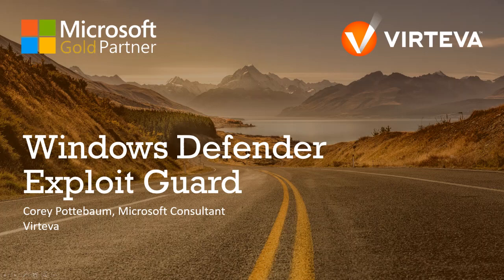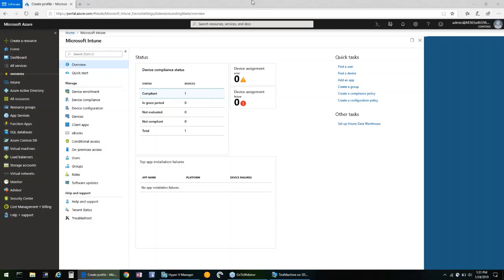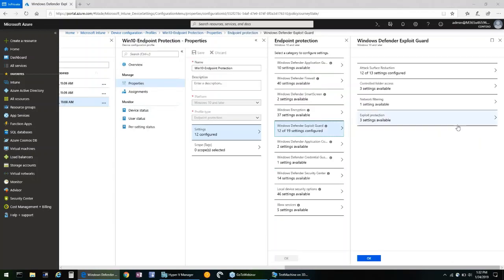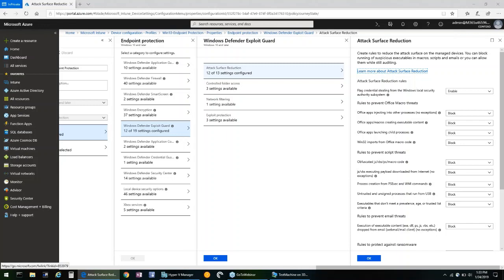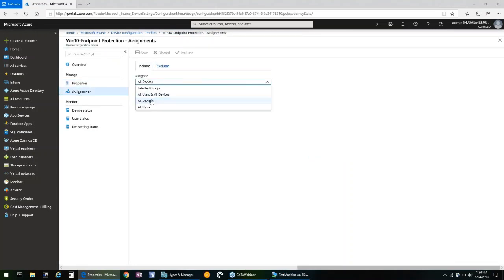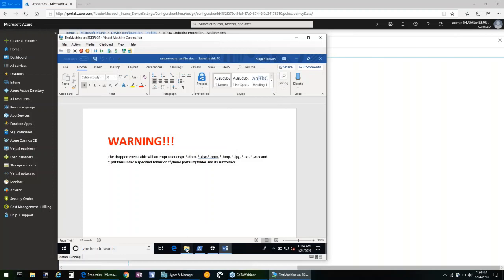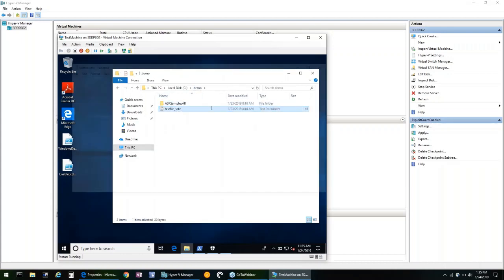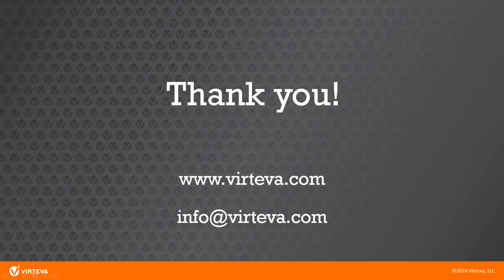Windows Defender Exploit Guard Demo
Watch this 5-minute demo to learn how easily Windows Defender Exploit Guard can protect your organization against cyber threats.